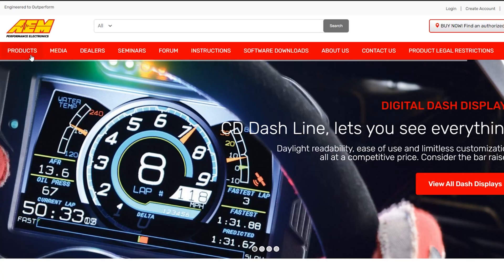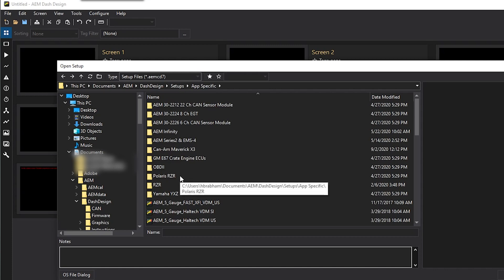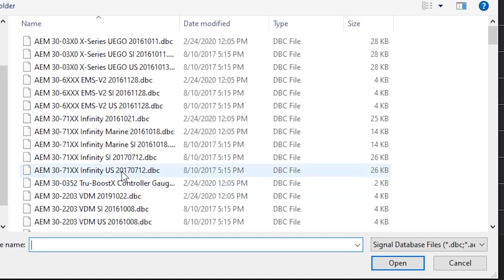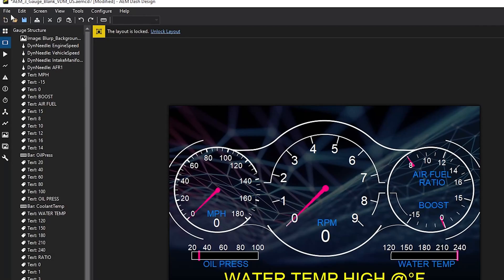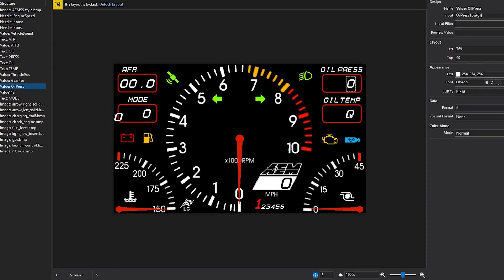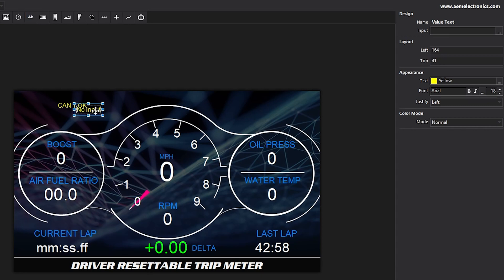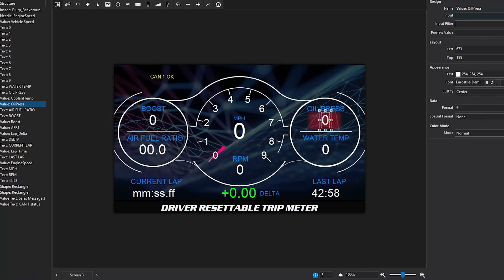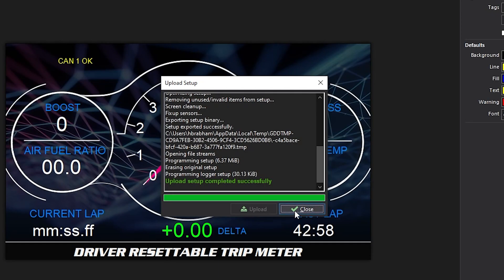You Just Bought a CD DIGITAL DASH, What Now?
Timestamps:
0:00- Intro
0:15- Downloading DashDesign
0:27- Setting up a New Setup
4:32- Importing Screens
5:36- Why Isn't the Dash Powering Up?
6:49- Why is There No Data?
10:05- CAN Errors Explained
10:52- Outro

Everything Compatible with the CD Dash:
AEM EMS-4
AEM Series2 EMS
AEM Infinity ECU
AEM 6 & 22 Channel CAN Sensor Modules
AEM 8 Channel K-Type Temp CAN Module
AEM Vehicle Dynamics Module
AEM X-Series Wideband UEGO
AEM X-Series Gauges
Adaptronic M1200, M2000, M6000 ECUs (Watch the install video!)
Adaptronic Modular series Plug-in ECUs (Watch the install video!)
Autosport Labs, AnalogX 4 Channel Analog to CAN Module
BigStuff GEN4 Pro Xtreme ECUs
Bosch IMU 2-Axis Accel & Yaw Sensor
Can-Am Mverick X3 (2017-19) Plug & Play Adapter Cable Available
Edelbrock Pro-Flo 4 Electronic Fuel Injection
EFI Technology S.r.l. Euro-4 ECU
EMS EM-Tech EM70, EM80, EM140, EM160 & EM180 ECUs
FAST XFI 2.0 ECU
gaugeART 31-001, 8 Ch Analog Expansion Module
GM/Delphi MEFI-4b ECUs
Haltech Elite 550, 750, 950, 1000, 1500, 2000, 2500, 2500T ECUs
Haltech Elite VMS, VMS-T
Haltech Platinum Pro, Platinum Sport and Platinum Sprint ECUs
Haltech WBC1 & WBC2, 1 & 2 Ch CAN widebands
Holley HP EFI, Dominator EFI ECUs Plug & Play Adapter Cable Available (Watch the install video!)
Holley Sniper & Super Sniper EFI Kits Plug & Play Adapter Cable Available (Watch the install video!)
Hondata KPro4 and S300 V3 ECUs Watch the install video!
KMS MD35 ECU
KMS Single Ch CAN wideband
KMS 4 Ch EGT Module
KMS 4 Ch Wheelspeed Module
KMS 2 Ch DBW Module
KMS Flex Fuel CAN Module
Life Racing F42, F88, F90 & GDI Series ECUs
Link G4+ based ECUs Plug & Play Adapter Cable Available
Link CAN-Lambda Module
Megasquirt, MS3, MS2, Microsquirt, DIYPNP & MSPNP Gen2 ECUs
MicroTech LT-9C, LT-10C, LT-15C & LT-16C ECU
Motec M1, M84, M400, M600, M800, & M880 ECUs
Motec PDM15, PDM16, PDM30 & PDM32 Power Distribution Modules
Motec PLM Lambda Module
Motec LTC, LTCD Lambda to CAN Modules
Motec E888, E816, CAN Expansion Modules
MSD AtomicEFI Throttle Body ECUs Plug & Play Adapter Cable Available
MSD GRID Programmable Ignition
PCS EGT-2000, 8 Ch EGT Module
Performance Electronics PE3 Series ECUs
Polaris RZR XP-900, RZR XP-1000, & RZR XP-Turbo Plug & Play Adapter Cable Available (Watch the Install Video!)
ProEFI Pro128, Pro112, and Pro48 ECUs
RaceGrade TC8, 8 Ch EGT Module
RaceGrade 8 Ch and 15 Ch Keypads
Racepak V300SD, V500SD, Sportsman, G2X, & G2XPro Loggers
Racepak 220-VM-USM, Universal 4 Sensor Analog Modules
Racepak 220-VP-IRXXXX, IR Tire & Brake Temp Modules
Racepak 220-VP-JBXXXX, Exhaust Temp Modules
Racepak 220-VP-PTXXXX, Pressure Sensor Modules
Racepak 220-VP-PTXXXX, Wheelie Bar Force Modules
Racepak 220-VP-RIDEHTXX, Laser Ride Height Modules
Racepak 220-VP-TCXXXX, Thermocouple Modules
Racepak 220-VP-TRXXXX, Coolant/Air/Oil/Trans/Diff Temp Modules
Syvecs S6, S6+, S6I, S8, SDI & S12 ECU’s
Techmor AC-1-4, 4 Ch Analog Expansion Module
Techmor IR-1 Non-Contact IR Tire Temperature Module
Techmor AP-1, 16 Ch Aero Pressure Sensor Module
Techmor SG-1-C, Strain Gauge Amplifier Module
Vi-PEC i44-i88 ECUs Plug & Play Adapter Cable Available
Yamaha YXZ (2016-Up) Plug & Play Adapter Cable Available (Watch the Install Video!)
Zeitronics Zt-3 CAN AFR Meter and Datalogging System
Zeitronics ECA CAN Ethanol Content Meter